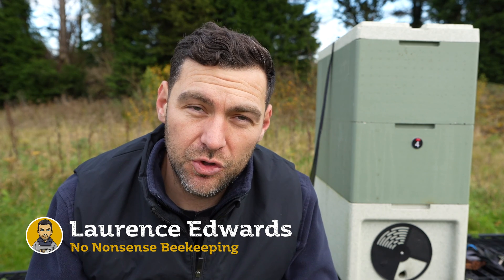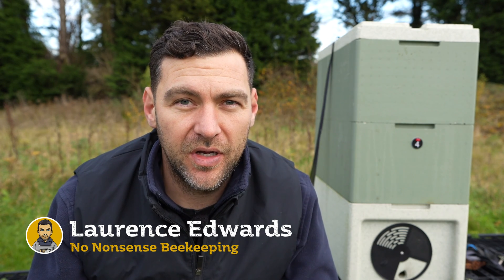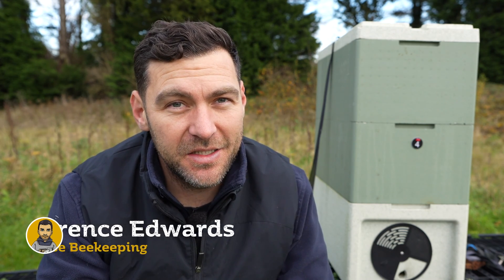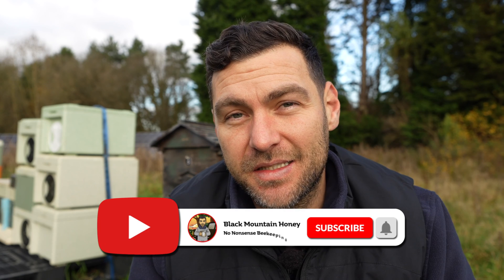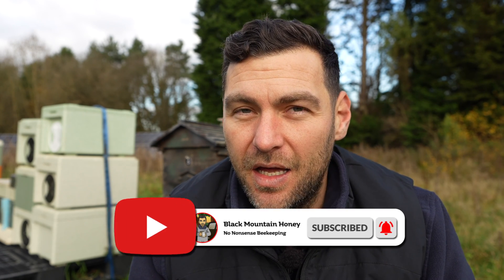How To Kill Varroa Destructor: Know Your Enemy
Welcome to our in-depth guide on defeating one of the biggest threats to honeybee health: Varroa destructor. If you're a beekeeper, you know that controlling varroa mites is essential to the survival of your hives. These parasites weaken bees, spread deadly viruses, and, if left untreated, can lead to colony collapse. In this video, we’ll walk you through everything you need to know about varroa mites, from understanding their life cycle to effectively killing and managing them.

The Life Cycle of Varroa Destructor
To effectively control varroa mites, you first need to understand their biology and reproduction. We’ll break down their life cycle and show you how they spread and multiply within a hive. You’ll learn how they target brood cells and attach themselves to adult bees, draining their energy and weakening the colony. Understanding these basics helps you time your treatments for maximum effectiveness.

How Varroa Mites Affect Honeybee Health
Varroa mites don’t just weaken individual bees—they’re carriers of harmful viruses, including deformed wing virus (DWV) and acute bee paralysis virus (ABPV). In this section, we’ll explain how these diseases impact bee health and how the presence of varroa can make your colonies more vulnerable to environmental stressors.

Effective Treatments to Kill Varroa Mites
There are several ways to kill varroa mites, including chemical treatments, organic methods, and mechanical strategies. In this video, we’ll cover the pros and cons of popular treatments like:

Oxalic Acid Vaporization – A highly effective method that targets mites on adult bees.
Apivar and Apiguard – These chemical strips offer long-lasting protection.
Formic Acid – Provides effective treatment even under capped brood, reaching mites that are hidden within brood cells.
Thymol Treatments – A natural way to reduce mite populations, especially in warmer months.
Mechanical Methods – Techniques like drone brood trapping can help reduce mite numbers.
Monitoring and Integrated Pest Management (IPM)
Killing varroa mites is just part of the solution. Monitoring mite levels and integrating a pest management strategy can help ensure your bees stay healthy year-round. We’ll discuss easy ways to check mite counts and tips on using an IPM approach. Learn how to time your treatments based on the season and colony condition for a well-rounded management strategy.

Mistakes in timing, dosage, or technique can make treatments less effective or even harm your bees. We’ll highlight common pitfalls and share best practices to avoid damaging your colonies or reducing the effectiveness of your varroa control efforts.

🐝 Why Knowing Your Enemy is Key 🐝
Controlling varroa mites can seem overwhelming, but with the right knowledge and tools, you can protect your hives. Knowing how these parasites operate, and having a plan, is critical to success. By tackling varroa with a multi-pronged approach, you’ll give your bees their best chance at thriving.

[Link to a varroa mite treatment chart]
[Link to our video on weighing hives to ensure winter stores]
[Link to a bee health checklist for each season]
We’re passionate about helping beekeepers protect their hives, and we release weekly content covering hive management, bee biology, and honey harvesting. Let’s work together to keep our bees strong and healthy!